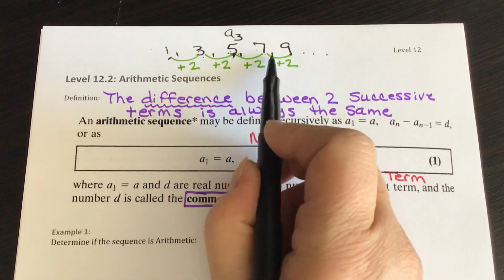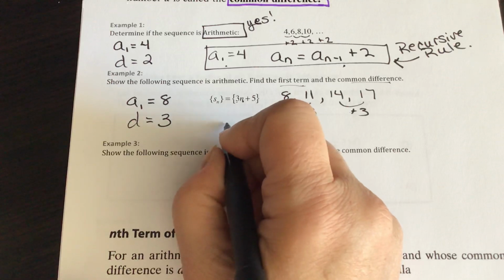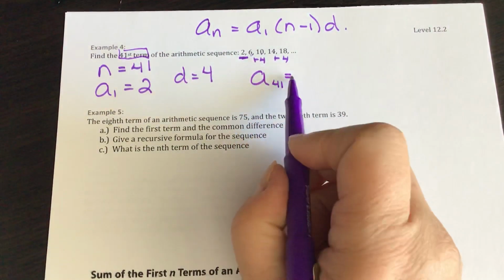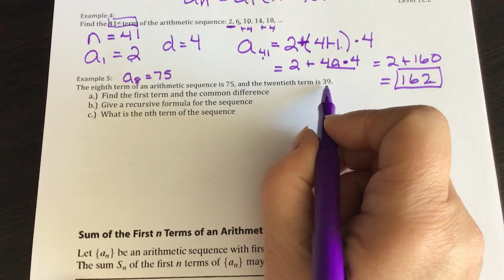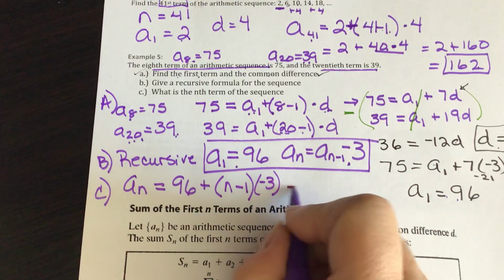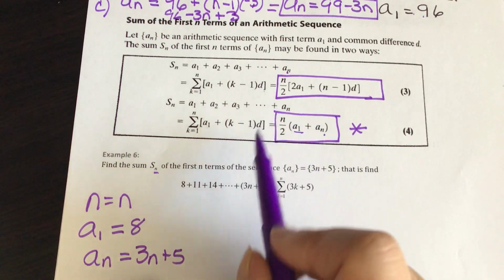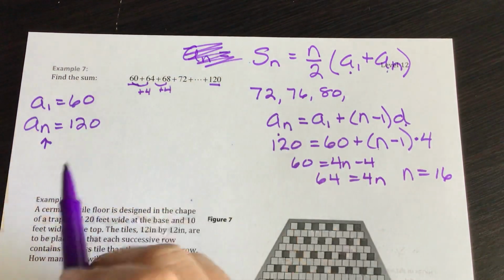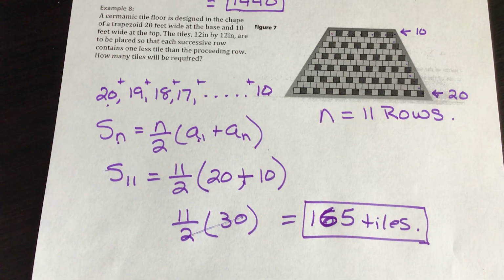DC PC 12.2